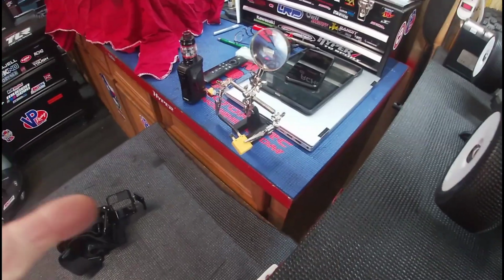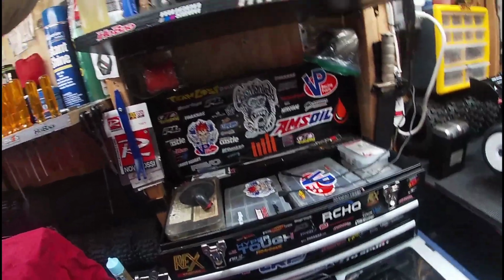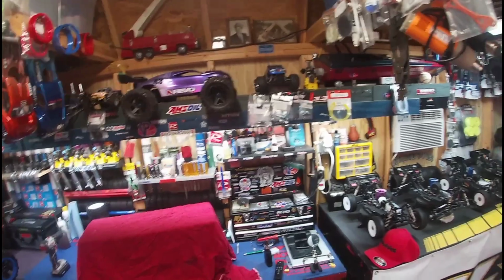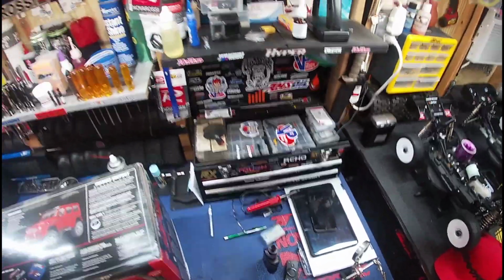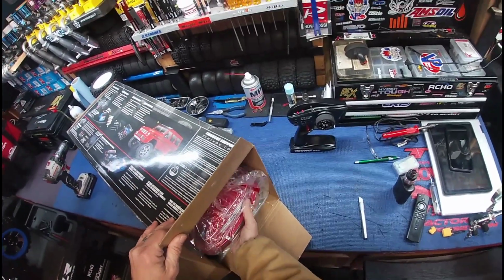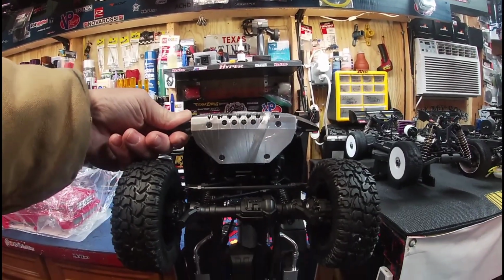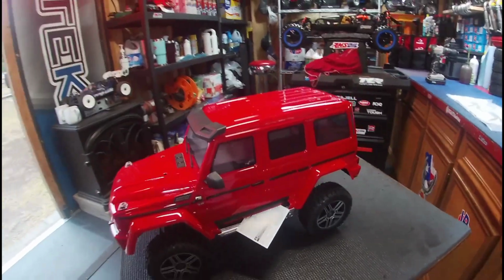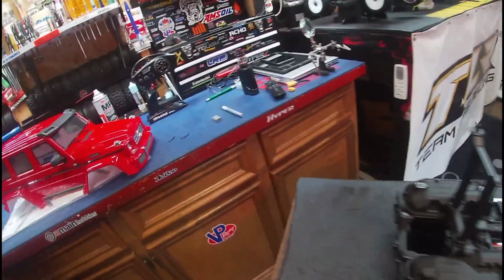LETS CHECK OUT A BRAND NEW PLATFORM..WHAT'S IN DA BOX